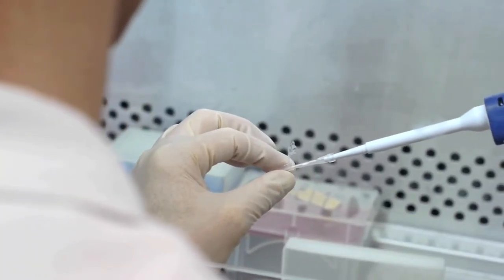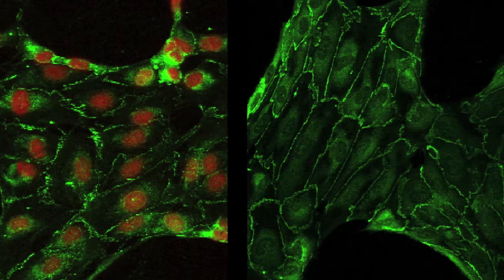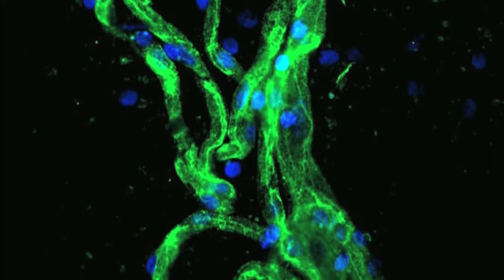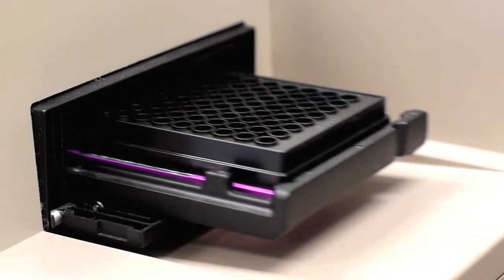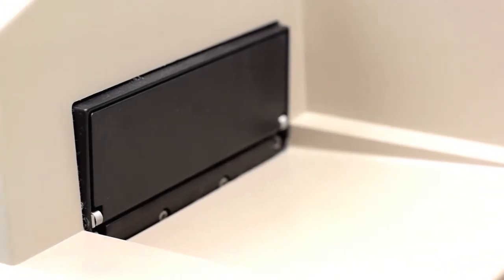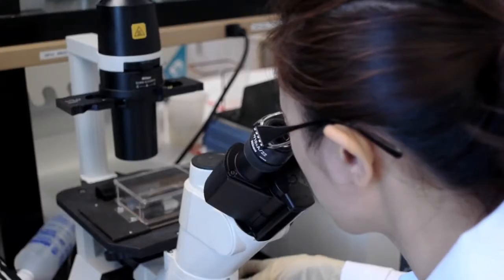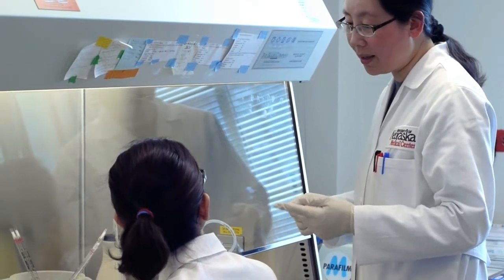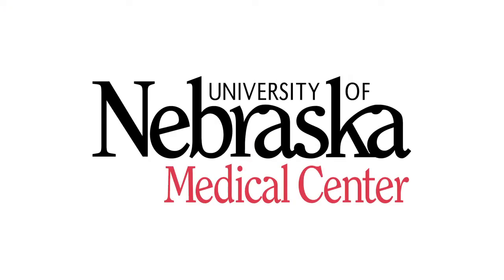Georgette Kanmogne, Ph.D., MPH.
Georgette Kanmogne, Ph.D., MPH., associate professor, Department of Pharmacology and Experimental Neuroscience.

Investigating the mechanisms of HIV-induced vascular dysfunction and neuroAIDS is the focus of Dr. Kanmogne's laboratory. Another focus of her laboratory is nanomedicine and nanotoxicology: study of the ability of antiretroviral drugs-encapsulated nanoparticles to enter the brain, as well as their effects on cell viability and function. For these studies, the laboratory uses various techniques, including molecular biology, gene sequencing and phylogenetic analyses, gene array and protein microarray, protein chemistry, immunohistochemistry and immunocytochemistry.